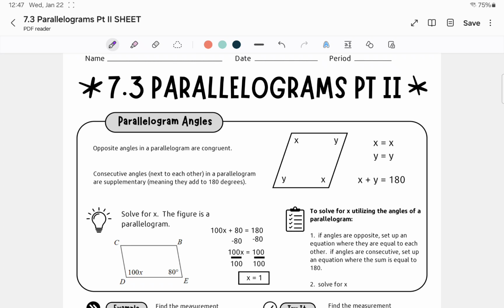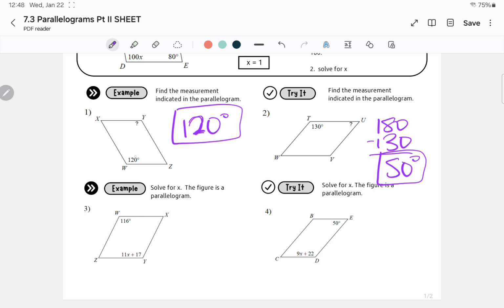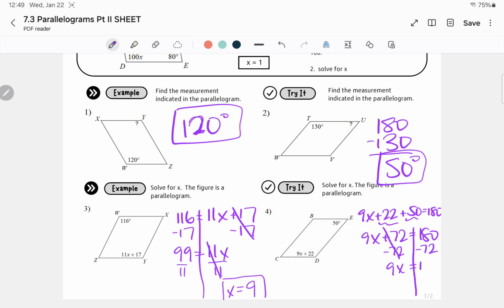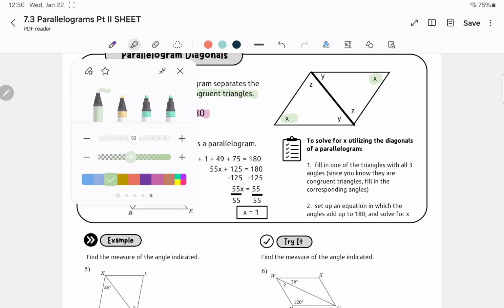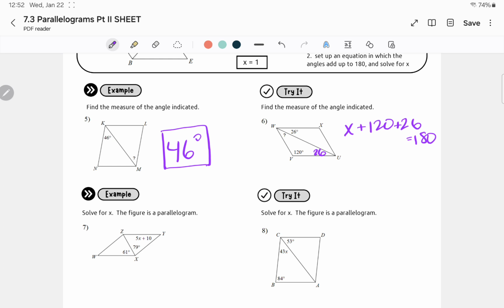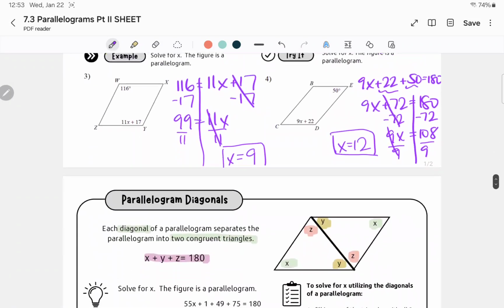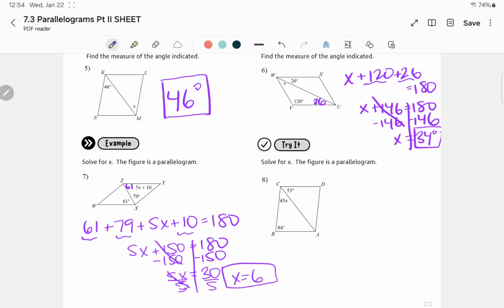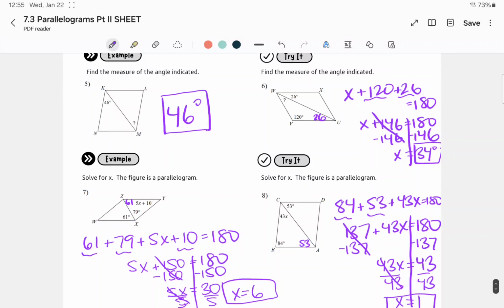7.3 | Parallelograms Pt II